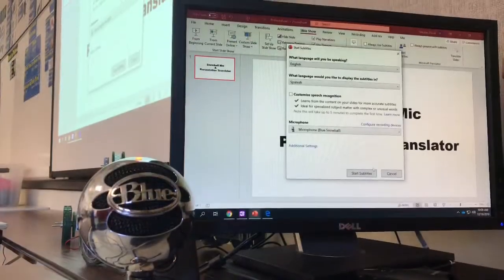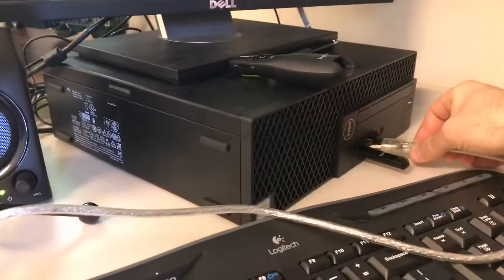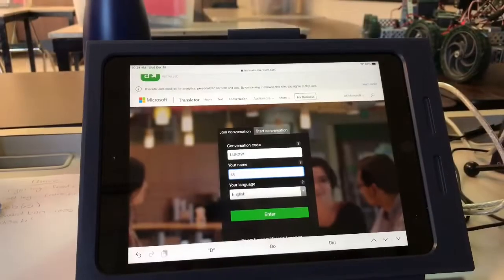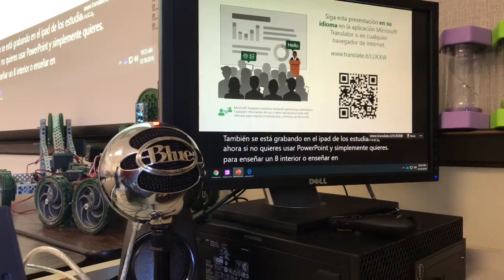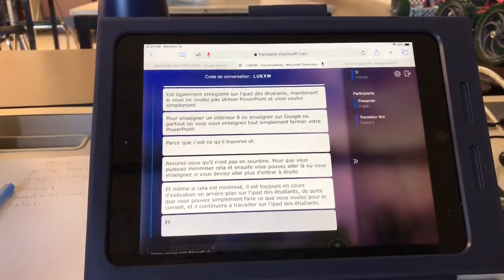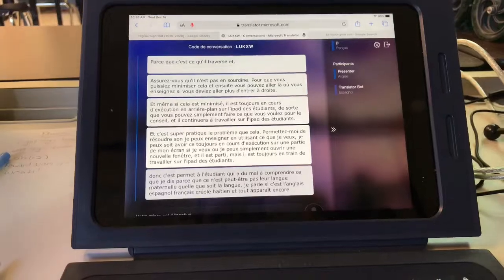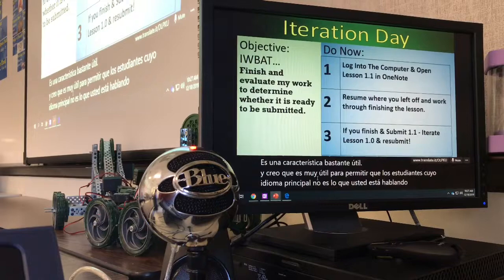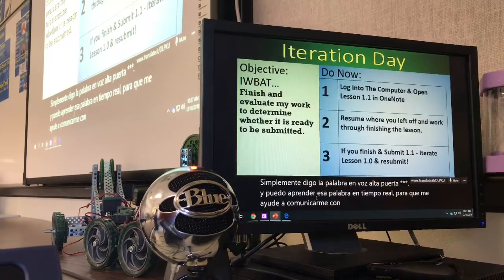What problem does the Blue Snowball help solve in the classroom?